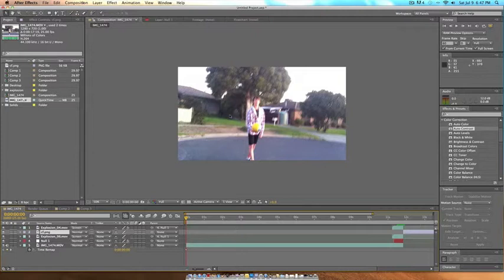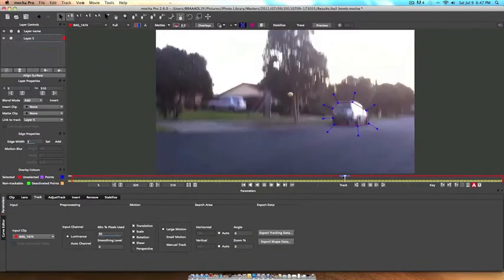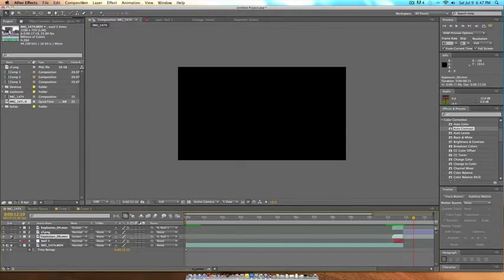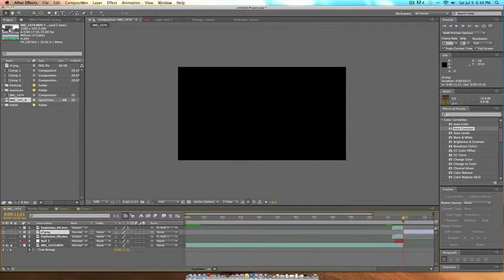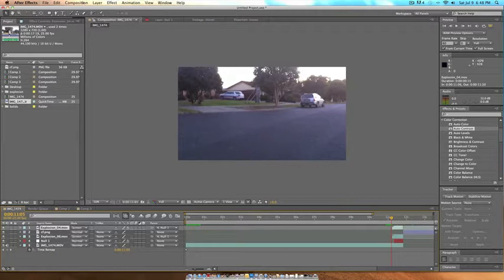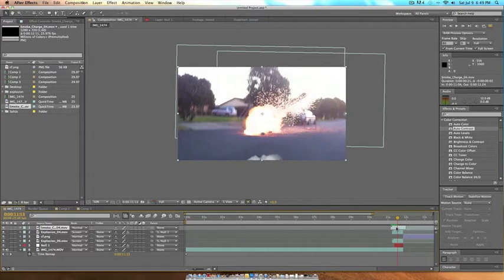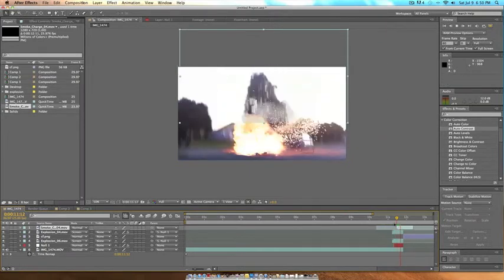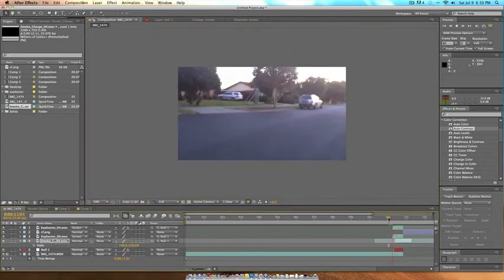BTS - Exploding Soccer Ball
its how we did it !